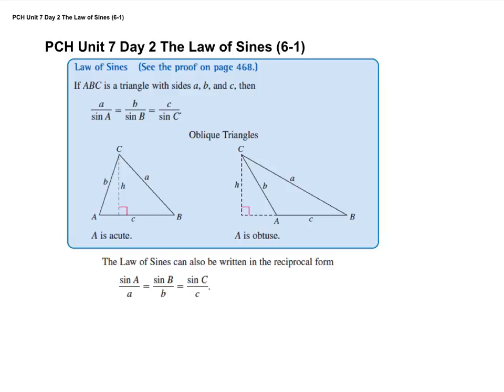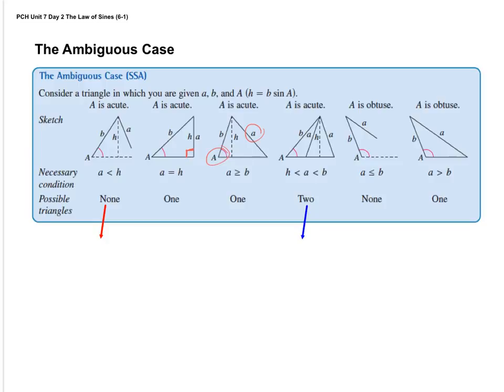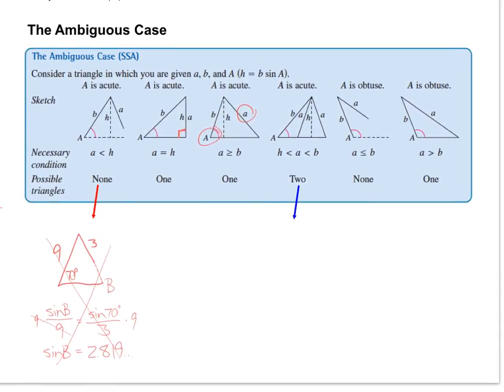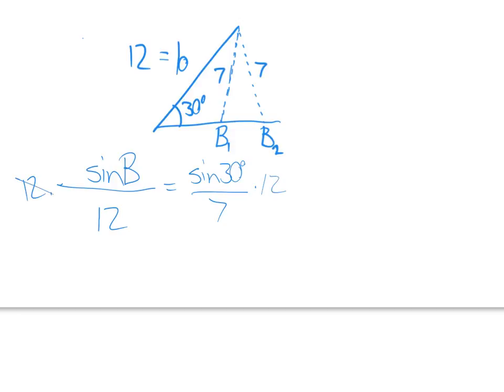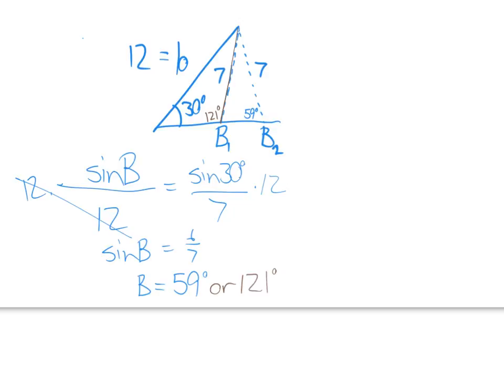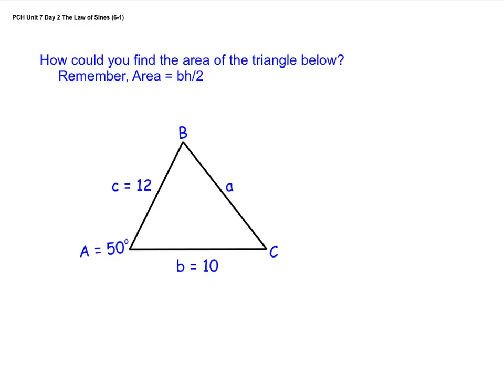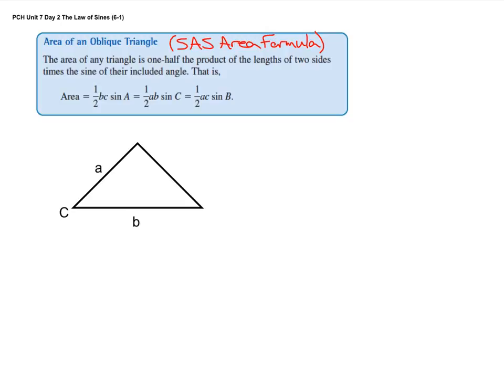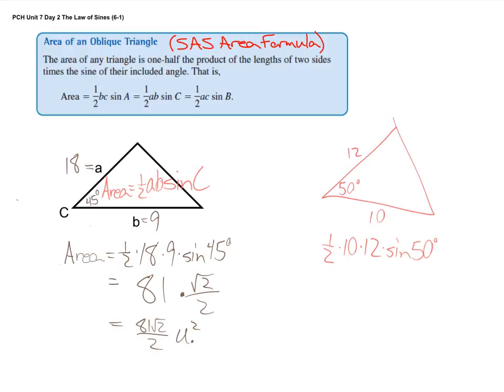PCH Unit 7 Day 2 The Law of Sines, SAS Area